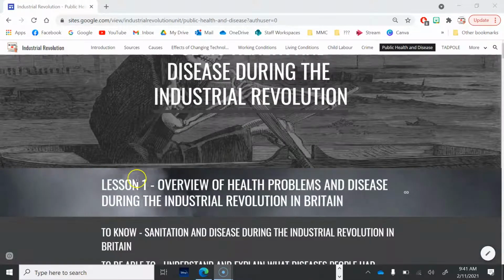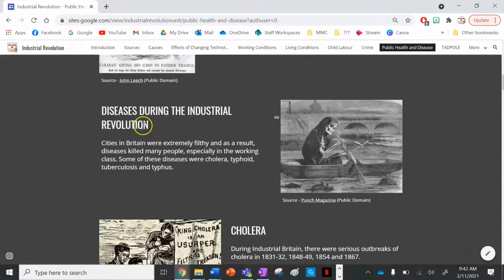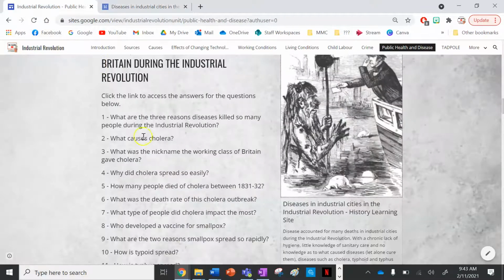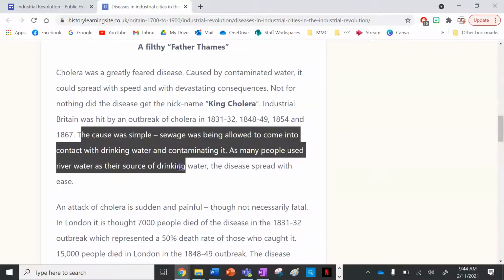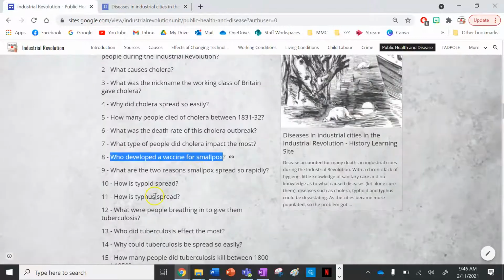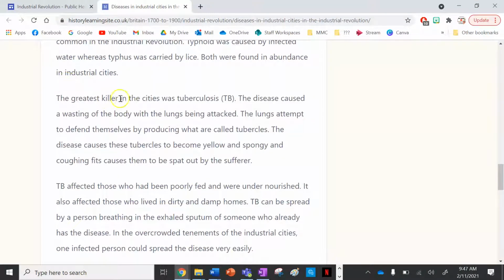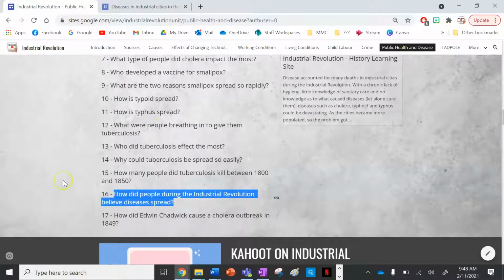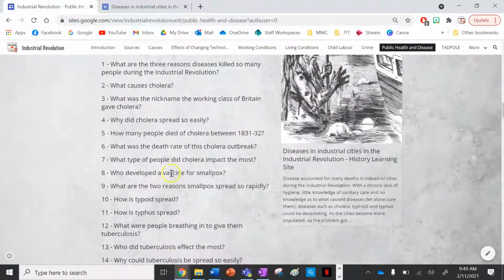Overview of Health Problems and Diseases during the Industrial Revolution in Britain